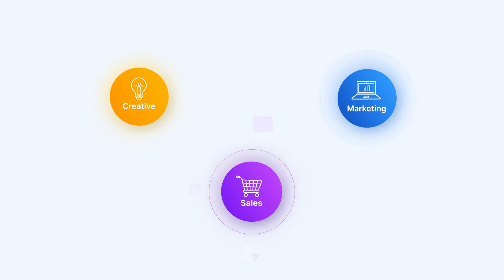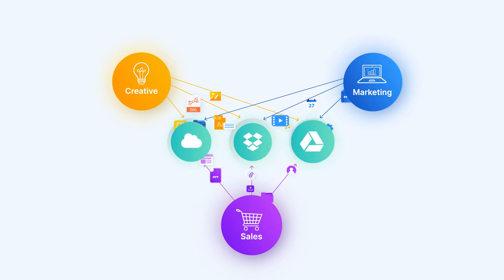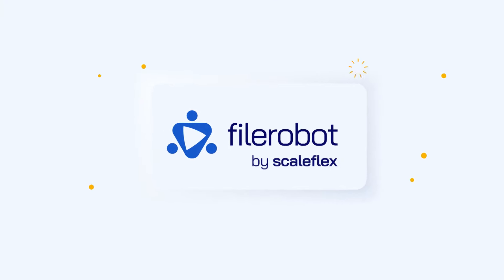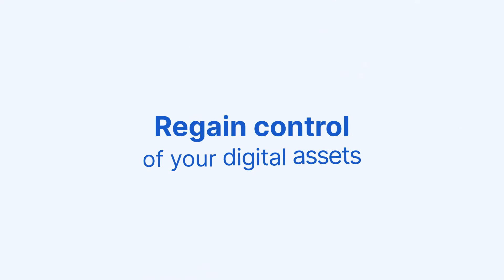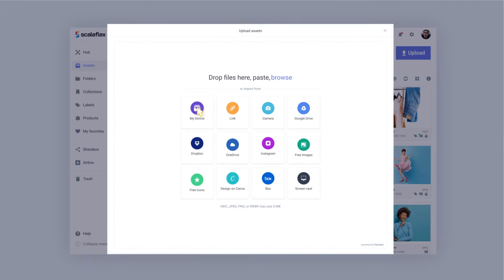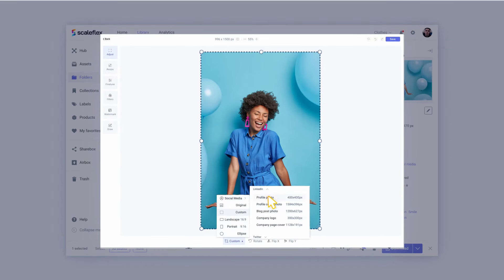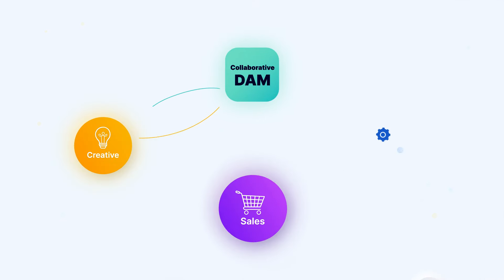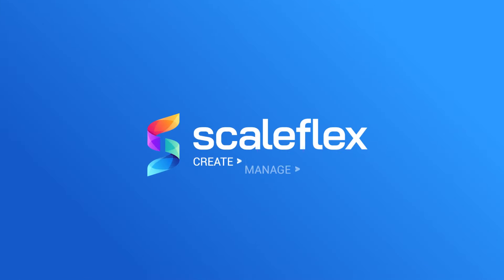Collaborative DAM for Marketing and Design Teams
Managing digital assets across different teams can be a daunting task. Meet Filerobot Collaborative Digital Asset Management (DAM), a platform that will bring order and efficiency to your asset management process. Perfect for marketers and designers, discover how Filerobot helps you store, manage, process, and share all your digital assets seamlessly in one place. Say goodbye to scattered files and welcome a streamlined workflow with Filerobot.